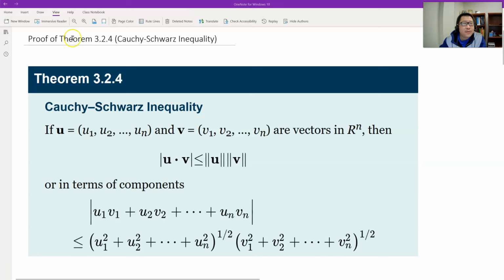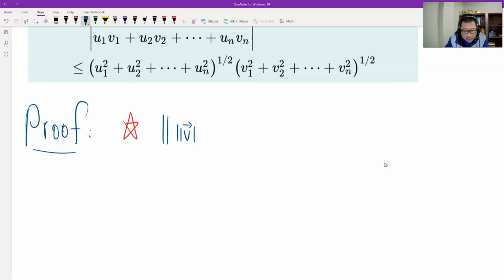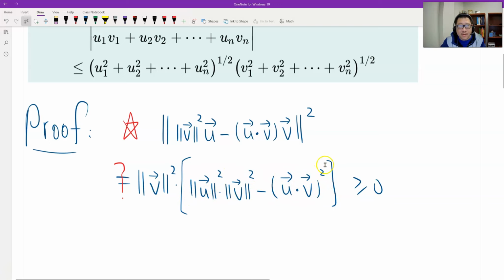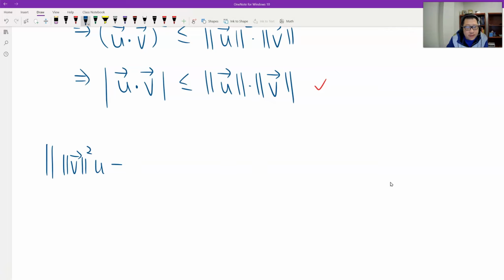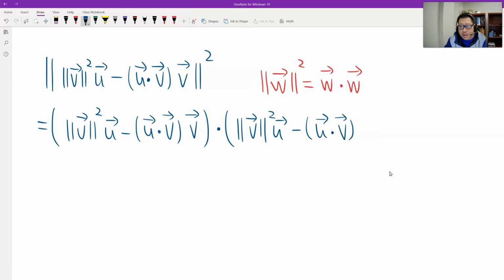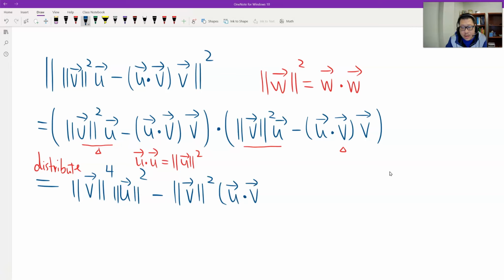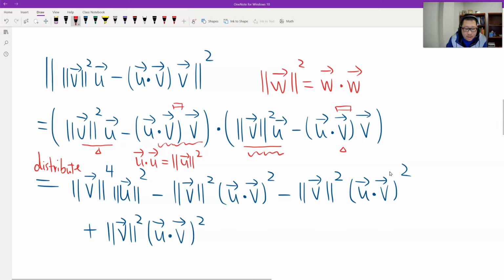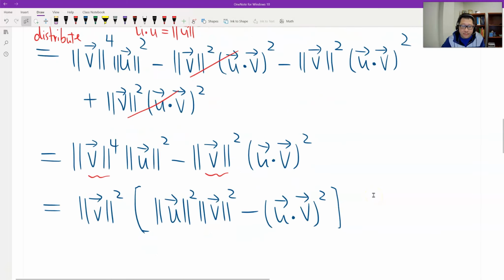Theorem 3.2.4 (Cauchy-Schwarz Inequality)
This video introduces a proof of Theorem 3.2.4 (Cauchy-Schwarz Inequality). Textbook: Howard Anton, Elementary Linear Algebra, 12th edition, Wiley.